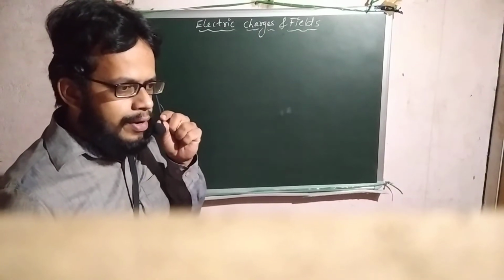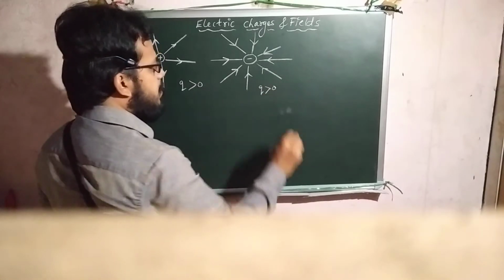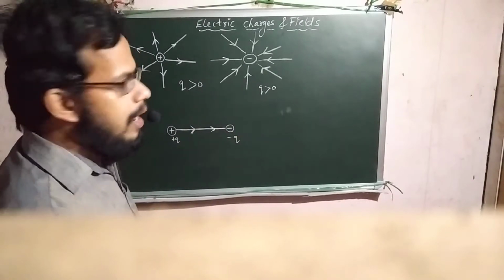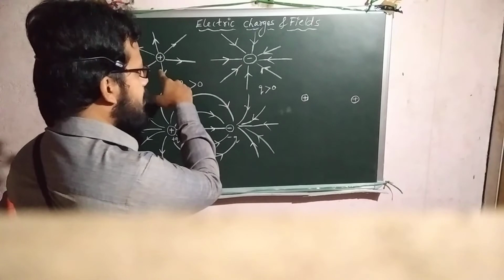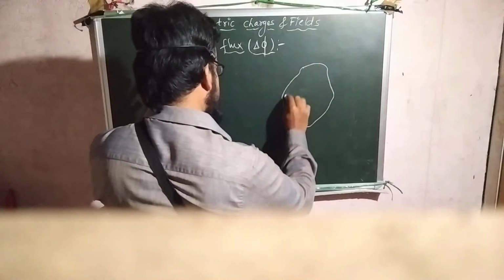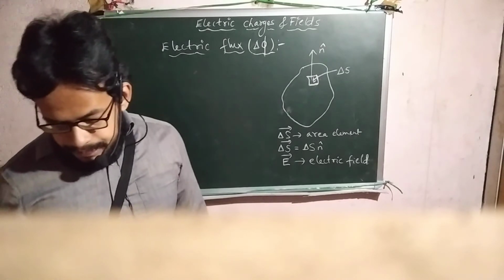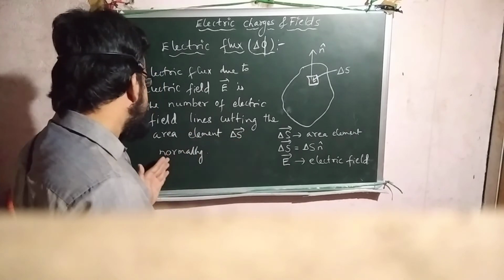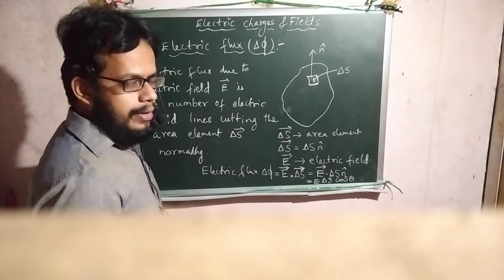Second PUC/Plus Two Physics-Electric charges and fields-part 21-VNK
Drawing field lines, Electric flux